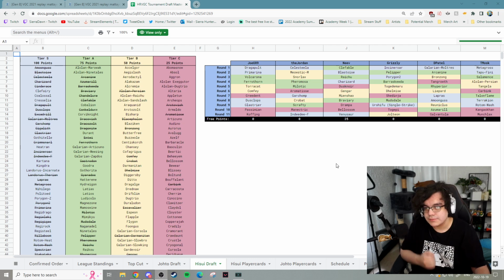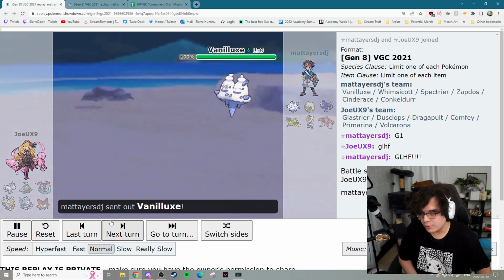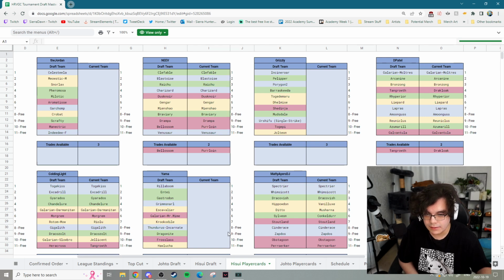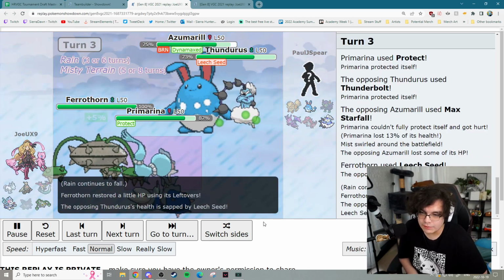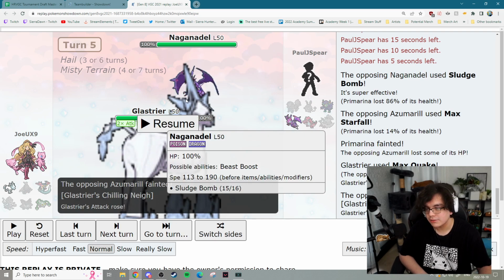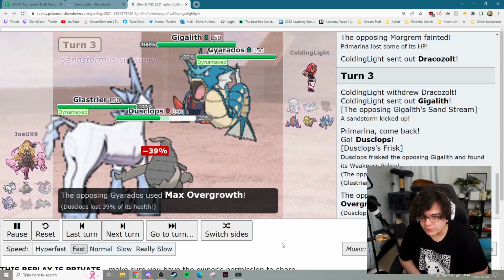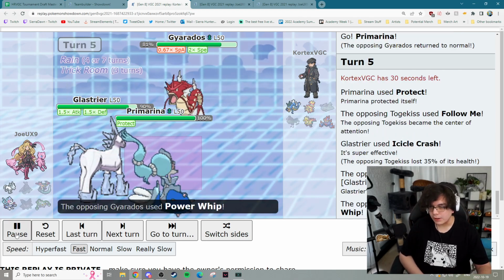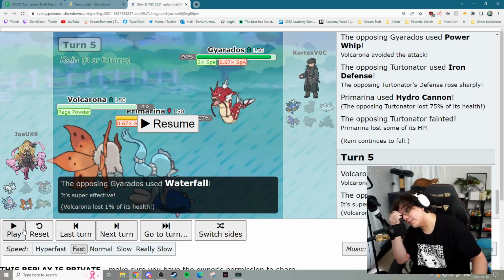How I won a $2000 Pokémon Tournament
In this video, I talk about how I won a huge draft money tournament! Let me know what scarlet violet content you'd like me to discuss next!

PROFESSIONAL COACHING
Want to improve your VGC skills, practice before an event or get team help? You can schedule private coaching with me here!

Your support allows me to continue making these videos, and Patrons enjoy extra perks, along with exclusive early access to teams I use during tournaments!